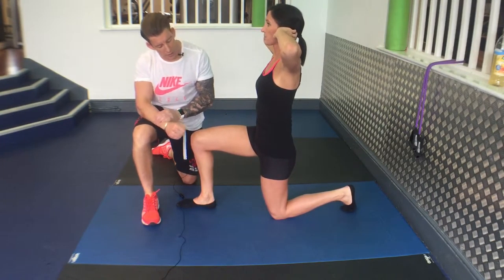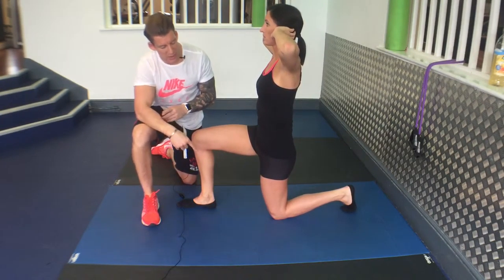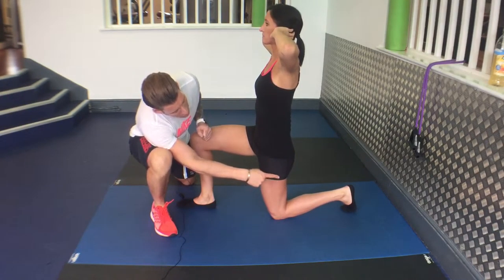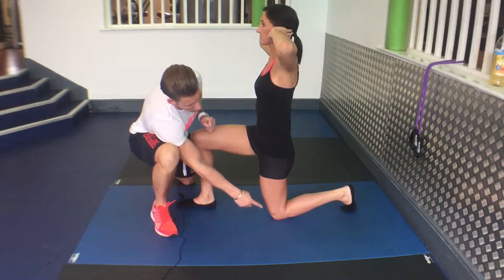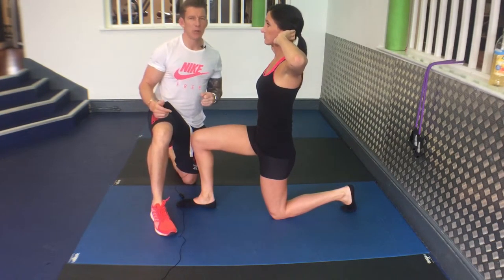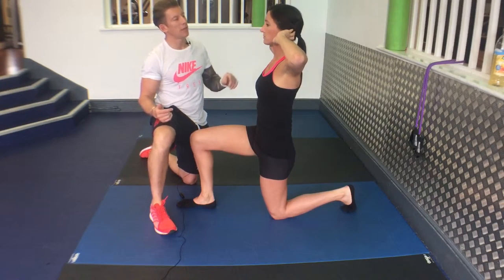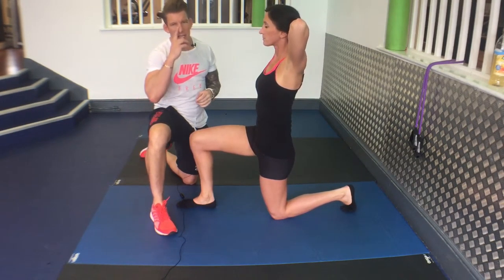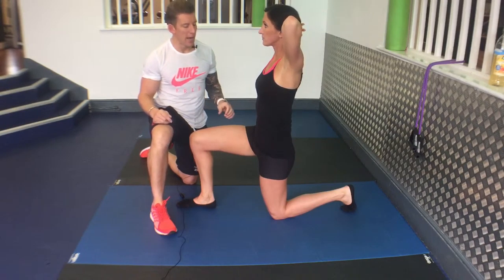Half kneeling rotation